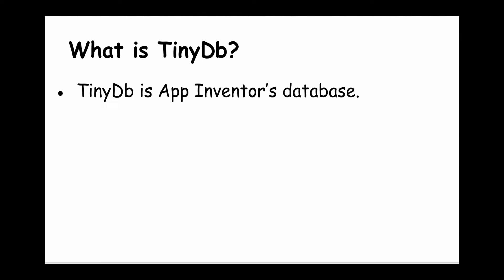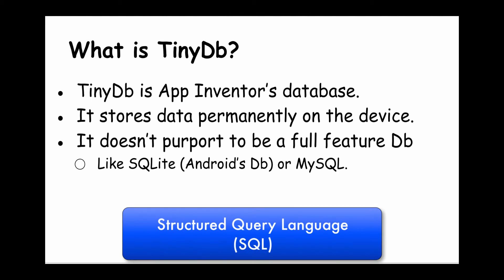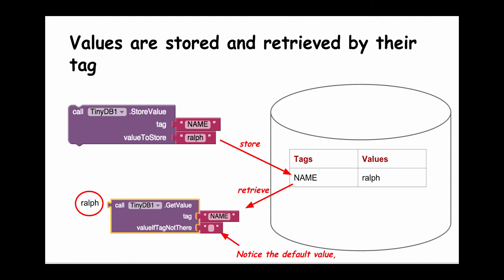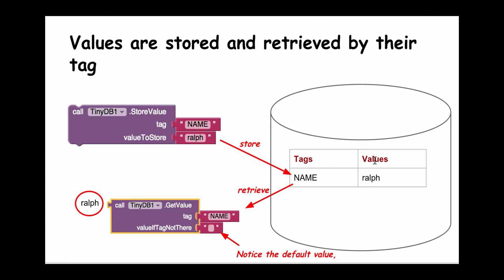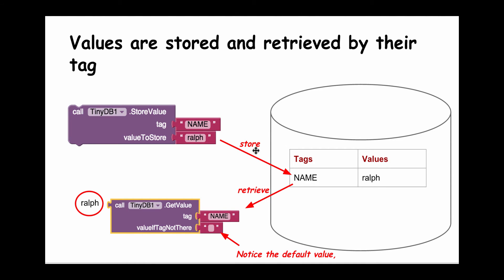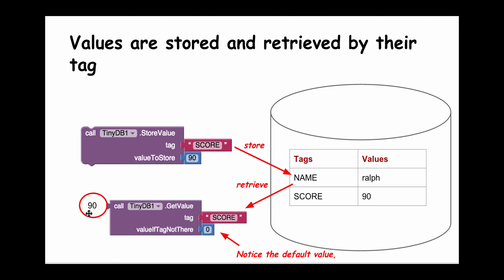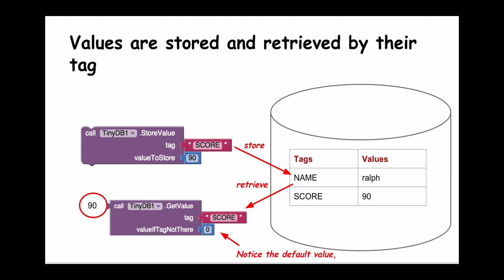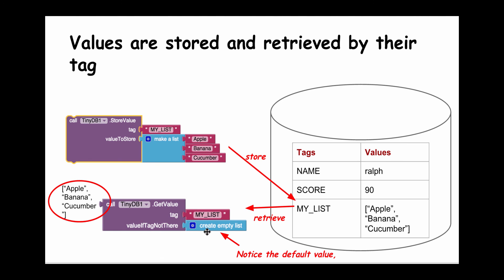TinyDbGCB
Slides overview of TinyDb component.